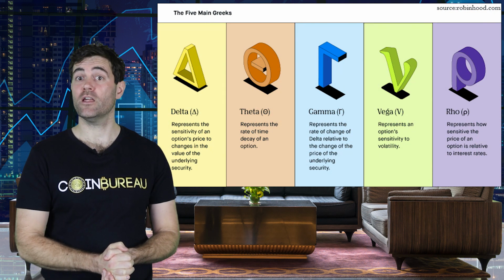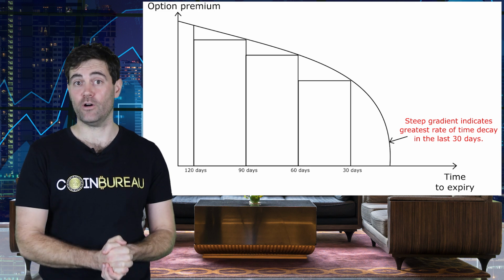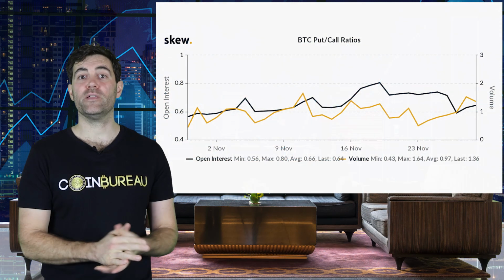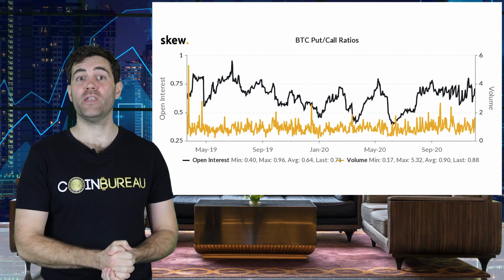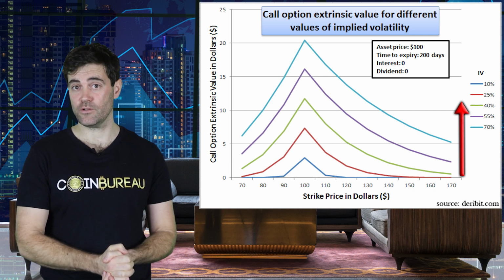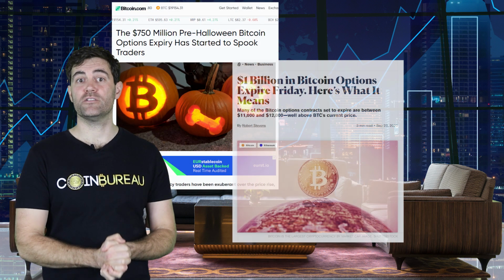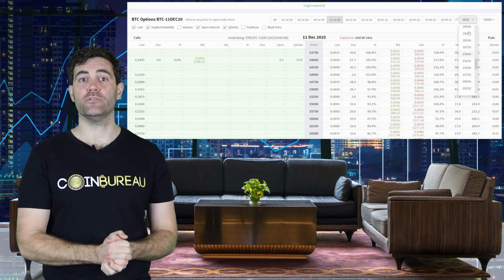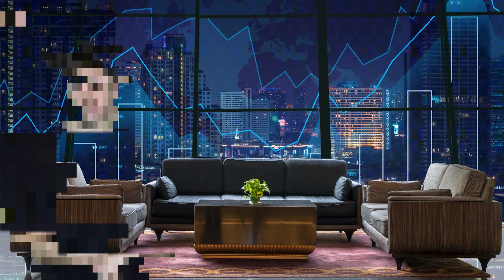Bitcoin Options Data: SECRET Trading Tips!! 🤫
- TIMESTAMPS -
0:00 Intro
1:59 Options Overview
5:12 Put Call Ratio
7:41 Options Skew
11:10 Price Probabilities
13:40 Expiry Dates
18:00 Conclusion

⛓️ 🔗 Helpful Links & Sources 🔗 ⛓️

📈 Put-Call Ratio 📈

This is a measure of the ratio of the open interest or the volume of the puts vs. the calls.

It is able to give us a rough idea of general sentiment in the market. If there is more open interest outstanding for Puts than calls then that means that there are larger bearish bets than bullish bets.

A Put-Call ratio of greater than 1 is viewed as more bearish than a ratio of more than one and vice versa. You can also view the Put-Call ratio through time to get a feeling for how this broader market sentiment has changed.

You can also view the Put-Call ratio over time to get a sense of how it has moved and hence if the market has become more or less bullish.

📊 Option Skew 📊

Option skew is a measure of the relative "richness" of the put vs. the call options expressed in terms of implied volatility.

It is a measure of how much higher the implied volatility of Put option with a specific delta are to call options with the same delta - all normalised by the at-the-money volatility.

Given the direct relationship between implied volatility and option premiums, you can also view this ratio as a rough measure of how much more the cost of Puts are to Calls.

Let's say that the 25 Delta options skew is sitting at about 20%. This basically means that the implied volatility of a put option is about 20% greater than that of a call. We can also therefor infer that the price of similar Put options are greater than the calls to a similar degree.

This therefore means that option buyers are willing to pay more to buy Put options than they are to pay for calls with exactly the same parameters. You can view it is more bearish sign. We can also say the opposite if the ratio is negative.

You can also view the option skew over time to get a sense of how market sentiment has changed over time.

💁‍♂️ Calculating Probabilty 💁‍♂️

You can use option pricing to calculate the probability of Bitcoin being above a certain price. All that we are doing here is using the market parameters of the options in order to back out the probability of it being above a chose strike price.

This is also something that you don't have to calculate yourself. Skew.com has a graph that calculates this for us. Here you can see the probability distribution for a number of different option expiries.

These can be helpful as they can give you a more realistic view of what the price of Bitcoin is likely to look like. You don't have to rely on the hopium smokers with their intense price predictions.

🕔 Option Expiries 🕔

There is generally a lot of volatility around the option expiry dates. This is because there are market makers that are adjusting their positions to take account of potential physical delivery.

This is something that has been well known in the stock markets with equity market volatility reaching a peak during this week. However, given the growth of the Bitcoin options markets, this happens over here as well. It is usually during the 2-3 days up till the expiry.

You can try and get a sense of whether there is going to be buying or selling pressure by taking a look at the balance of the outstanding Calls / Puts on the day of expiry. This is seen in the order books on an exchange such as Deribit.